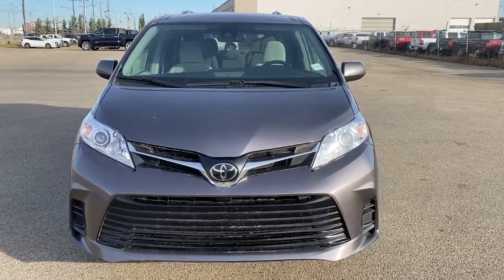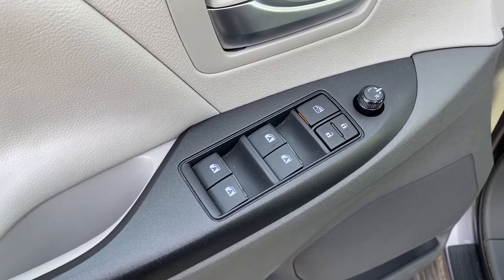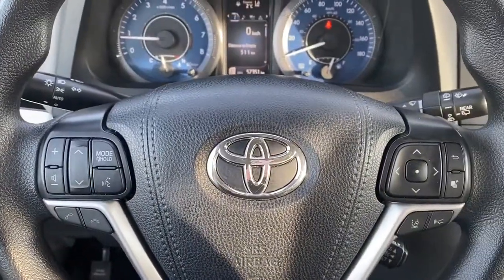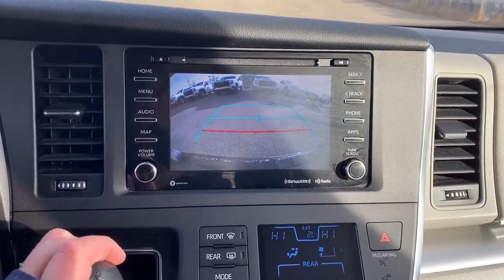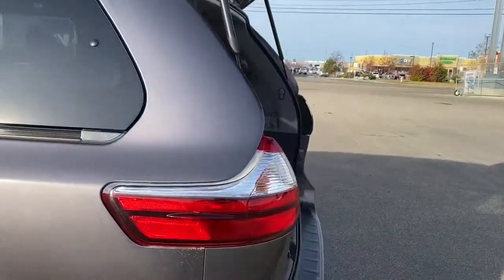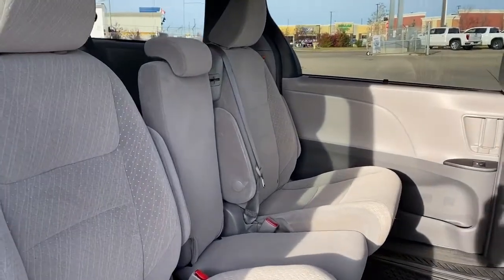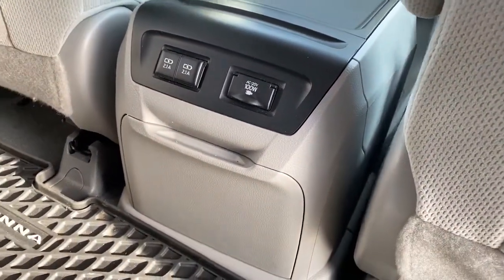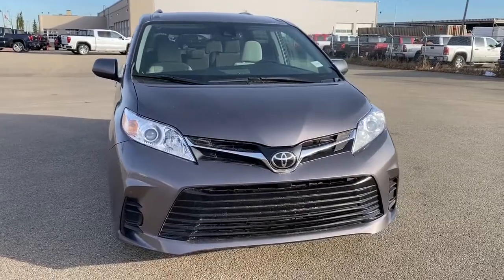2019 Toyota Sienna LE Review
This is a Silver 2019 Toyota Sienna LE Review   - Western GMC Buick with 8-Speed Automatic transmission Silver color and  interior color.